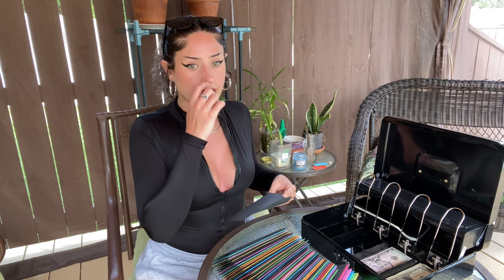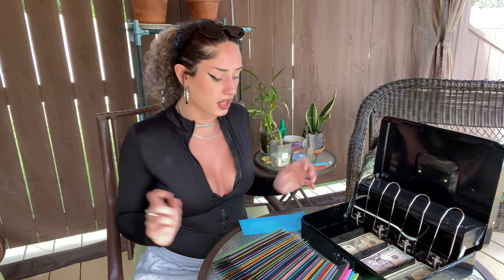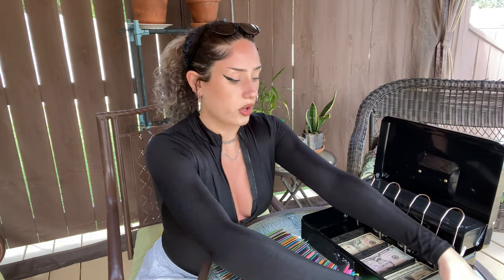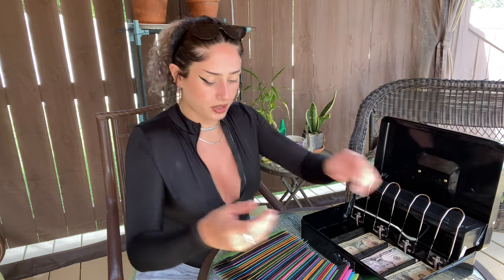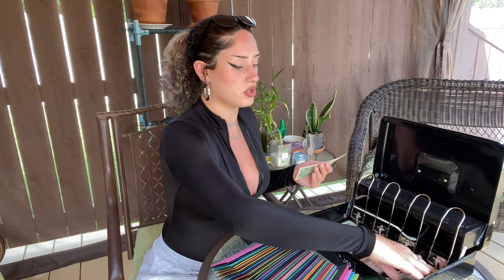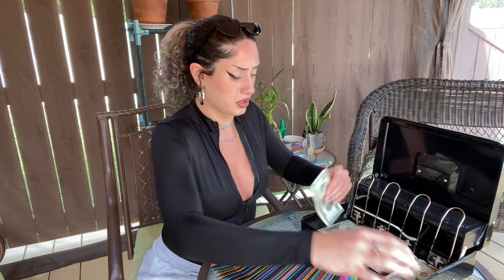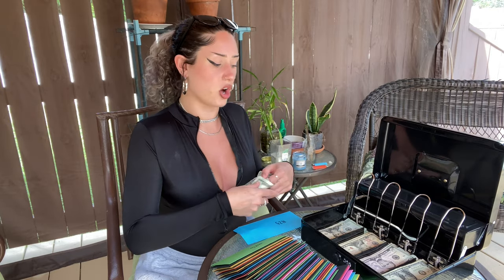100 Envelope Challenge - Unstuffing & How To Start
Save over $5,000 in CASH with the hundred envelope savings challenge !

My Cash Box
Black Envelopes
Colored Envelopes

The price of products is not altered in any way.